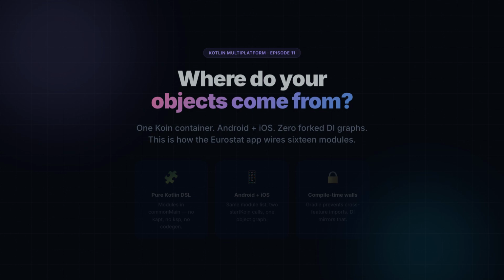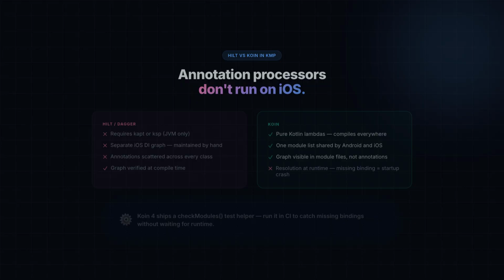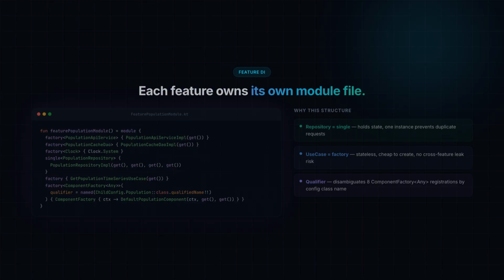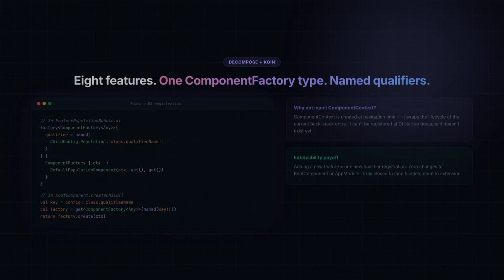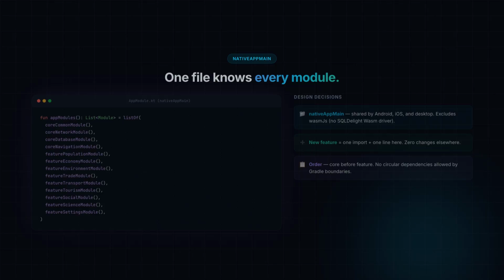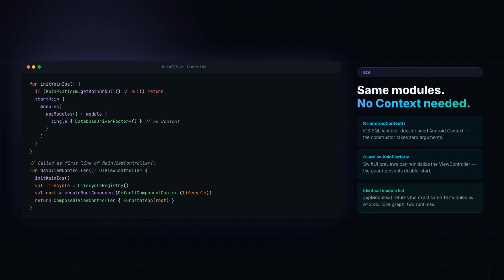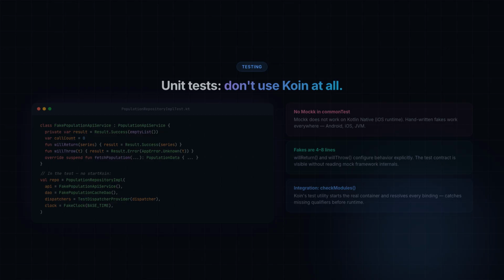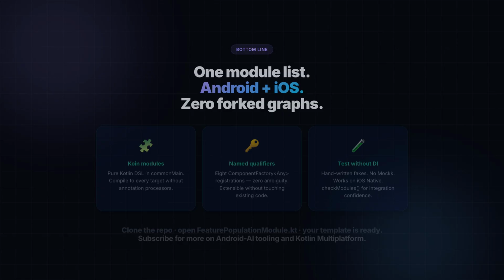Koin DI in Kotlin Multiplatform: one container, Android + iOS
Dependency injection in a Kotlin Multiplatform project is where many codebases fork into two separate graphs — one for Android (Hilt), one for iOS (some other setup). This video shows why that fork is unnecessary and how Koin solves it with a pure Kotlin DSL that compiles to every target without annotation processors.

We walk through the full DI architecture of the MyEuroStatApp project: 8 feature modules, 16 Koin modules, one appModules() list shared by Android and iOS, and the named-qualifier pattern that connects Decompose navigation to Koin without any boilerplate.

⏱️ Chapters:
00:00 — Hook: where do your objects come from?
01:05 — Why Koin over Hilt: annotation processors don't run on iOS
02:10 — Koin fundamentals: single, factory, get() — the complete API
03:15 — Feature module isolation: each feature owns its own Koin module file
04:20 — single vs factory: a decision matrix for every layer
05:25 — The qualifier trick: eight ComponentFactory‹Any› registrations, zero ambiguity
06:30 — AppModule: the single aggregation point in nativeAppMain
07:35 — Android startup: EurostatApplication.startKoin
08:40 — iOS startup: KoinIOS.kt — same modules, no Context needed
09:45 — Testing with Koin: hand-written fakes, no Mockk, no startKoin in unit tests
10:50 — Three common mistakes and how to avoid them
11:55 — Bottom line and CTA

🔑 Key patterns covered:
• Per-feature Koin modules in di/ subfolder — isolated, readable, zero cross-feature coupling
• single for HttpClient and Repository (stateful), factory for UseCase and ApiService (stateless)
• Named qualifiers to disambiguate ComponentFactory‹Any› registrations across 8 feature modules
• nativeAppMain intermediate source set — shared by Android/iOS/desktop, excluded from wasmJs
• Platform-specific DatabaseDriverFactory added outside appModules() — the only divergence point
• Hand-written fakes in commonTest — works on iOS Native unlike Mockk
• checkModules() integration test — verifies every binding resolves before runtime

📦 Project: MyEuroStatApp (Kotlin Multiplatform, Compose Multiplatform, Decompose, Koin 4)
• 8 feature modules: Population, Economy, Environment, Trade, Transport, Tourism, Social, Science
• All feature DI modules follow identical structure — one template for all
• Koin 4.0 · Decompose 3.2 · Kotlin 2.1 · Compose Multiplatform 1.7

🏗️ Architecture stack shown:
• Koin 4 (DI) — pure Kotlin, no kapt/ksp, multiplatform
• Decompose 3 (navigation) — ComponentFactory wired via named qualifiers
• SQLDelight 2 (cache) — platform driver factories isolated from shared modules
• Ktor 3 (HTTP) — HttpClient registered as single to prevent fd leaks on iOS

The routing from navigation config to component instance — without coupling Decompose and Koin directly — is the pattern most KMP tutorials skip. This video covers it in full.